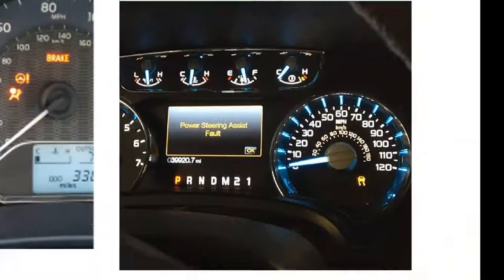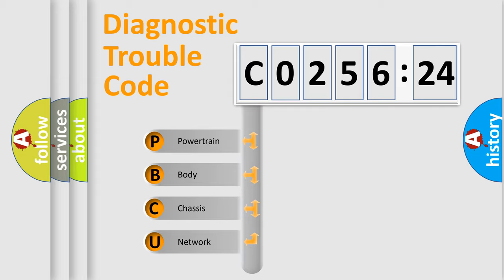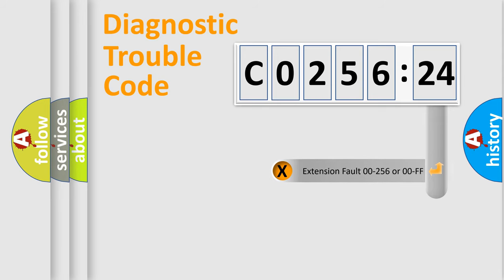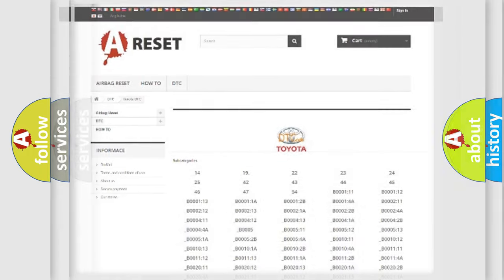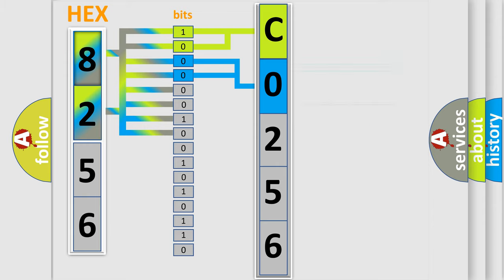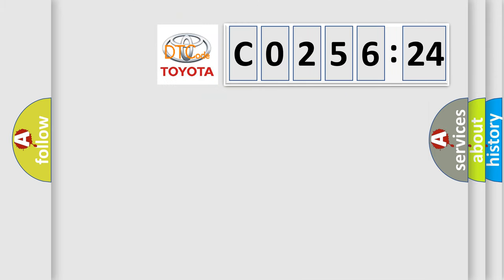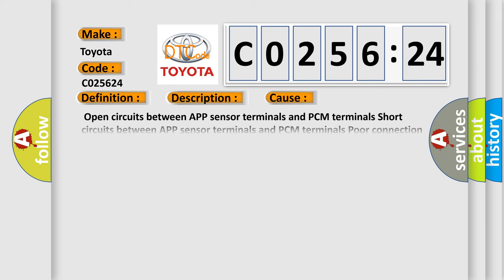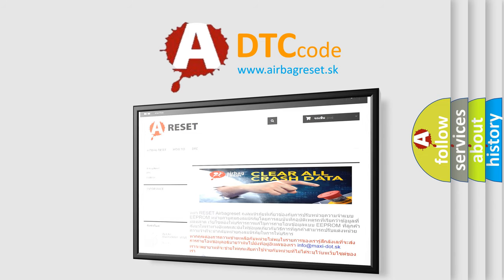DTC Toyota C0256-24 Short Explanation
Contents:
0:21 Basic DTC analysis according to OBD2 protocol standard.
1:48 Insight into programming
2:58 A diagnostically understandable description of the Diagnostic Trouble Code
3:05 Basic error definition

Make:
Toyota
Code:
C0256 24
Definition:
APP Sensor No. 2 Circuit High Input
Description:
The PCM monitors the input voltage from the APP sensor No.2 when the engine is running.If the input voltage is more than 4.8 V,the PCM determines that the APP sensor No.2 circuit input voltage is high.
Cause:
 Open circuits between APP sensor terminals and PCM terminals Short circuits between APP sensor terminals and PCM terminals Poor connection of APP sensor or PCM connector APP sensor No.2 malfunction PCM has failed
Failure Type: